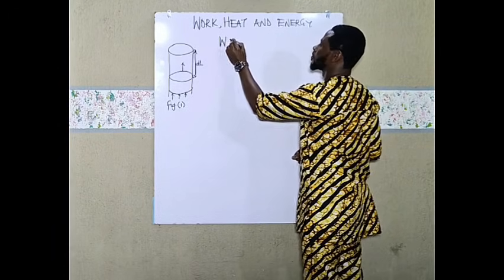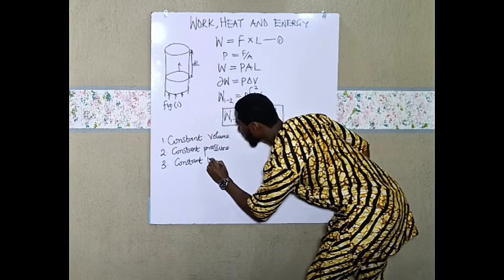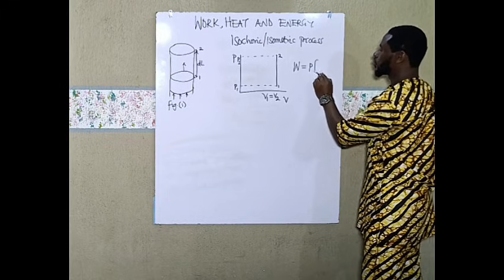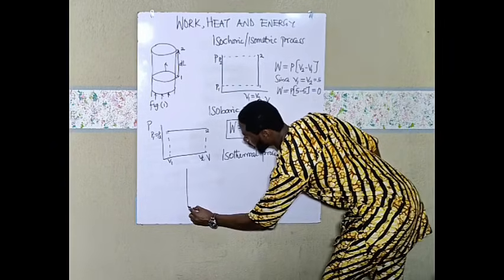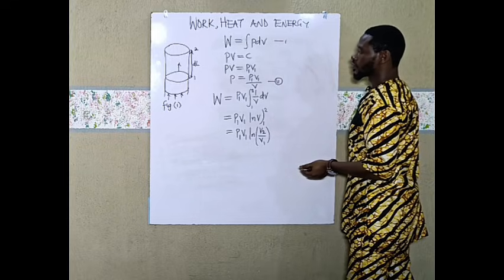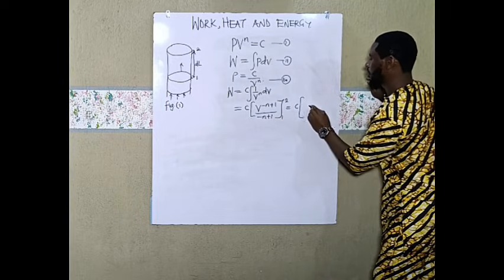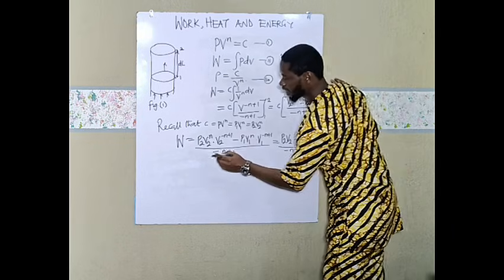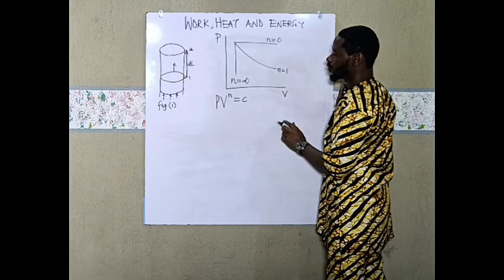Work done in various quasi-static processes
In this lesson, I explain the concept of work done during various quasi-static processes in thermodynamics, including isothermal, isobaric, isochoric, and polytropic processes.
The video breaks down each process, derives the corresponding work expressions, and provides simple illustrations to help learners understand how pressure–volume relationships influence work transfer in closed systems.

Whether you are an engineering, science, or technology student, this lecture will strengthen your understanding of fundamental thermodynamic principles and support your problem-solving skills in course assignments and examinations.

Topics covered:
✔️ Work expression for isothermal processes
✔️ Work done during isobaric processes
✔️ Why work is zero in isochoric processes
✔️ Work calculation for polytropic processes
✔️ P–V diagrams for each process
✔️ Key assumptions in quasi-static analysis